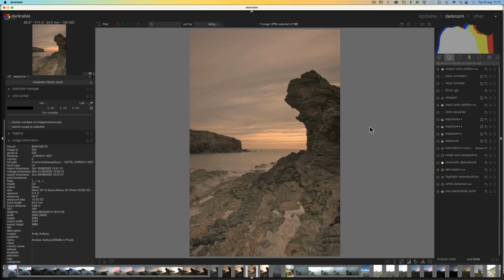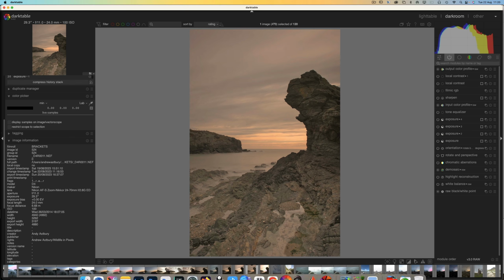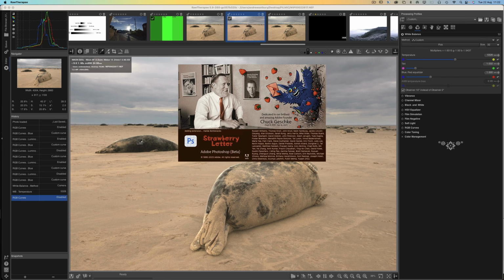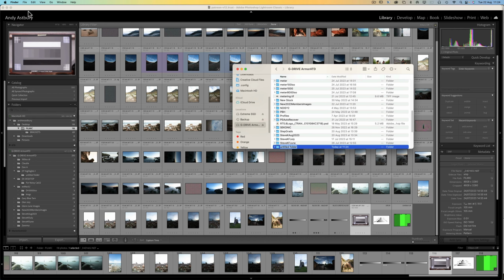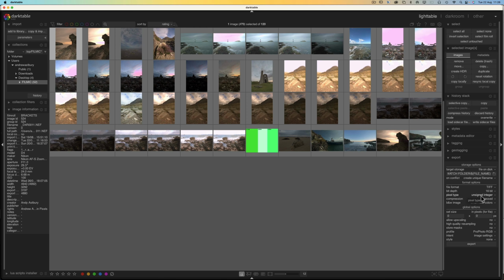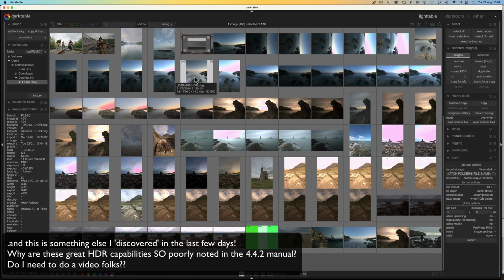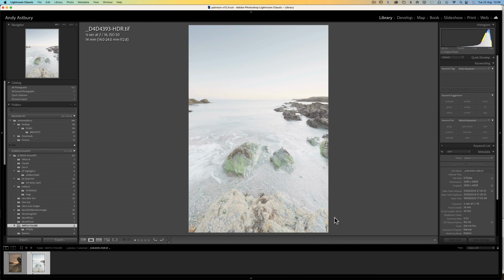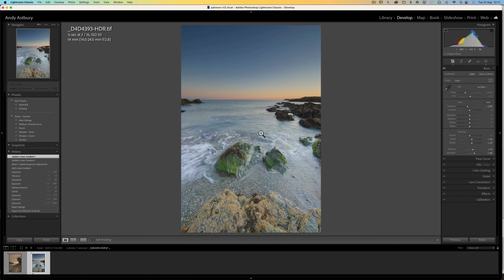IMPORTANT VIDEO : Darktable Export to Photoshop & Lightroom PROBLEM SOLVED - AUTOMATIC PROCESS!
Darktable Export to Photoshop & Lightroom PROBLEM SOLVED

In this Darktable tutorial video I'm looking at a simple, easy, clean & efficient way to export your Darktable processed images into Photoshop, by using the old Lightroom watch folder.
There is a lot of talk on the darktable forums about lua script add-ons to do the job, but frankly, they don't always work, and they are hard work in comparison to the method I show you here.

Chapters:
00:00 Basic Intro and WHY folk WANT to do this.
02:48 Raw Therapee GETS it RIGHT - BIG TIME!
05:03 "The FIX" - seamless  importing setup.
09:37 Let's do it again with a 32bit HDR
14:25 In Conclusion